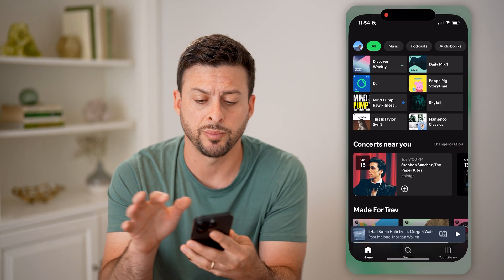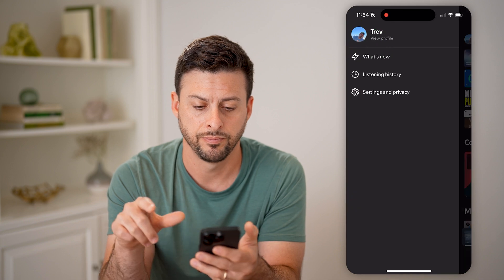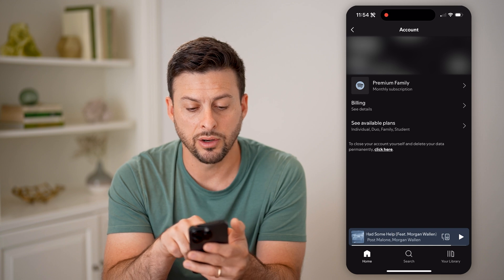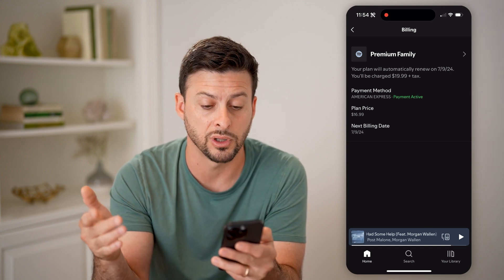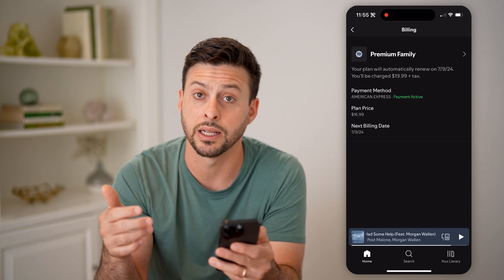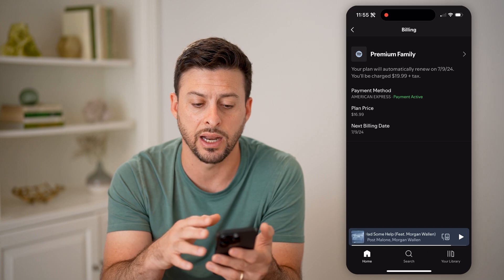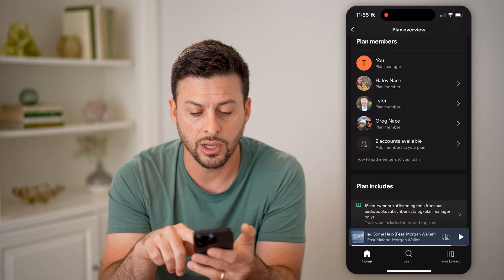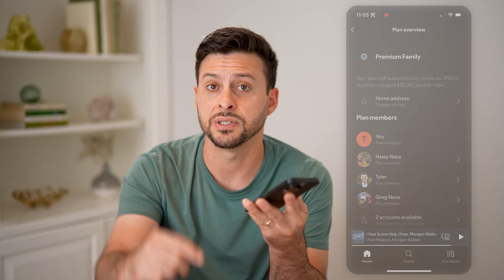How To Check Spotify Expiry Date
Here's how to check the expiry date on your Spotify account so you can see when your premium memberships are set to end or renew.